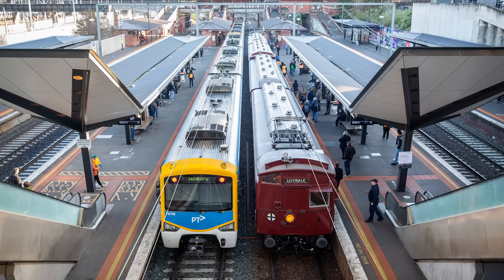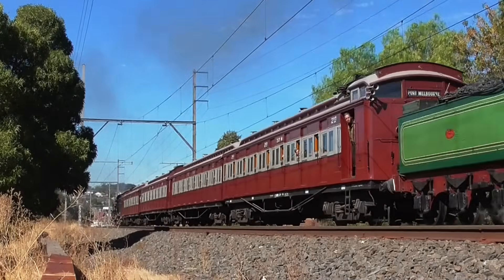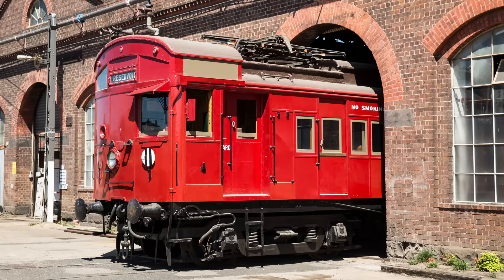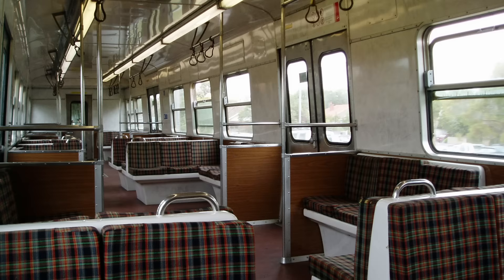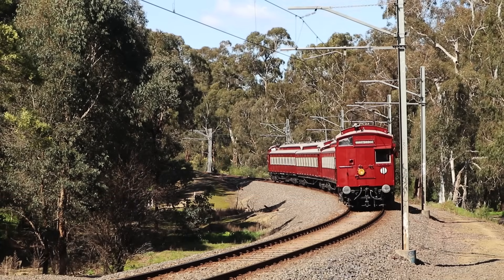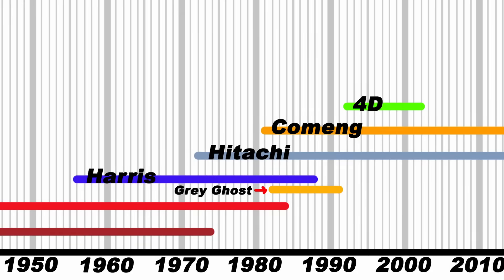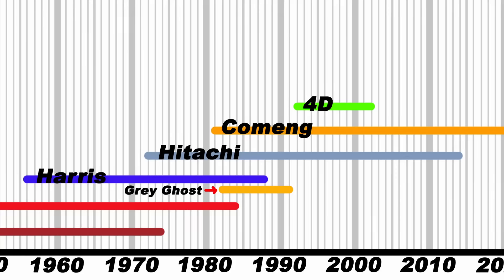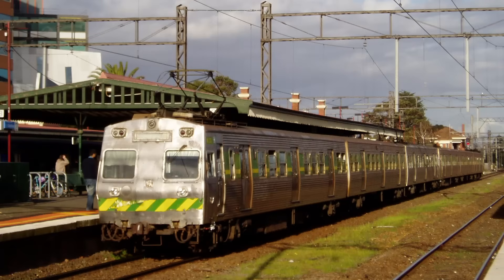Melbourne's Electric Suburban Trains // 103 Years of History!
Melbourne has a large suburban railway network, which is 1600mm/5'3" broad gauge, and electrified at 1500v DC using overhead wires. This video follows the timeline of the many different types of train used on the network since the wires went live in 1919. These trains are all Electric Multiple Units (EMUs) that have seen regular suburban passenger service - I am not covering electric locomotives or non-passenger vehicles in this video.

**Ride the preserved Tait set!!** Check Steamrail's upcoming tours
Please note that the Tait set only operates occasionally, and there may not always be a tour listed. To keep up to date and get notified about newly listed tours, it's best to follow them on facebook

And visit the Newport Railway Museum to see Victoria's biggest public display of historic trains, including the electric cars mentioned in this video

If you liked this video and want to hear me bang on about other transport stuff, the full video list is

Chapters:
00:00 - Intro
00:45 - The Tait trains
01:41 - The Swingdoor trains
02:25 - Tait/Swingdoor comparison
03:31 - The Harris trains
04:08 - The Hitachi trains
05:06 - The early 70s/Swingdoor withdrawal
05:44 - The Comeng trains
06:12 - Tait withdrawal
06:33 - Harris refurbishment/Grey Ghosts
07:21 - Harris withdrawal
07:45 - The 4D/Melbourne's double deck experiment
09:24 - Privatisation arrives
09:41 - The X'trapolis trains
10:15 - The Siemens trains
10:44 - Comeng refurbishment
11:02 - Hitachi refurbishment & withdrawal
12:22 - The HCMT trains
13:37 - Here we are in 2022
14:02 - Where are they now? (Preservation!)
15:48 - Conclusion/Some nice Comeng acceleration